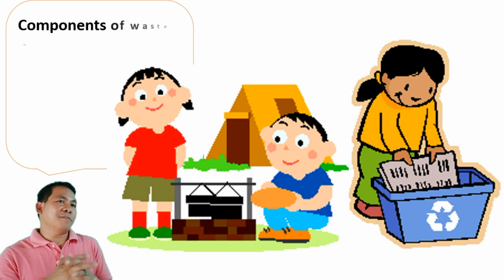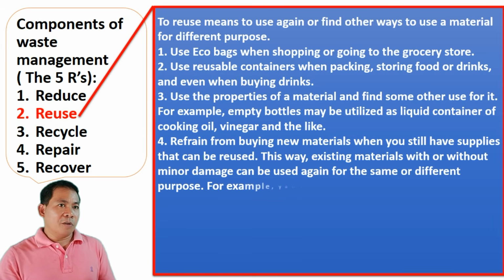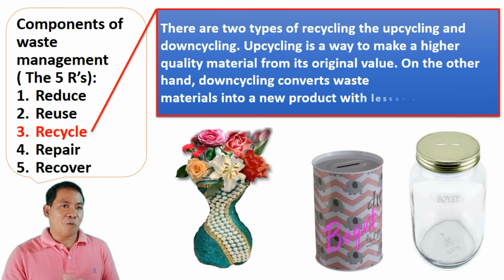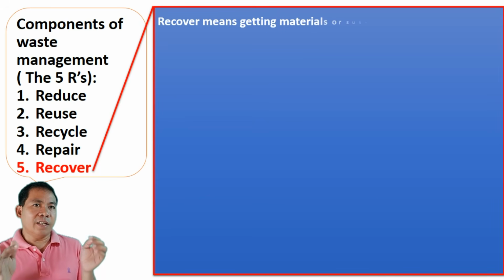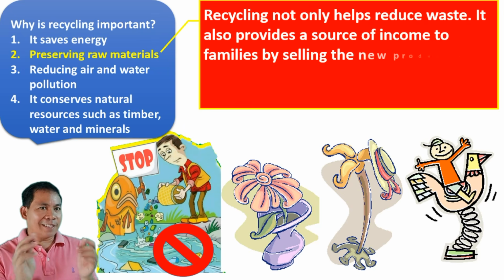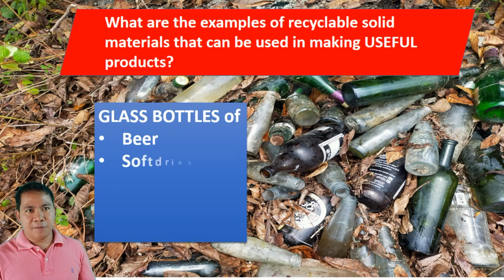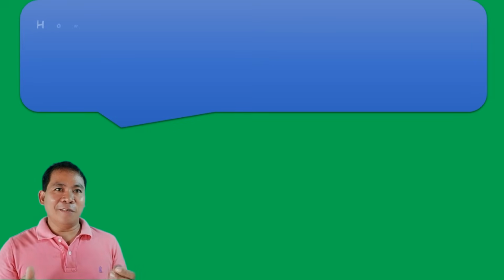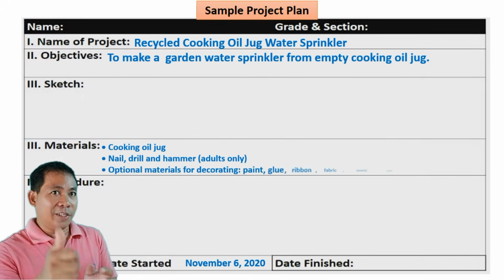Science 5, Design a product out of local, recyclable materials in making useful products.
Design a product out of local, recyclable solid and/ or liquid materials in making useful products. MELC based Science, Grade 5, Quarter 1, Week 5-6.
Solid Recyclable materials. Recycled products. Waste management. MELC based Science lessons quarter 1 Week 5-6.